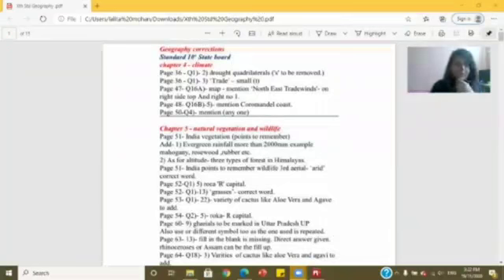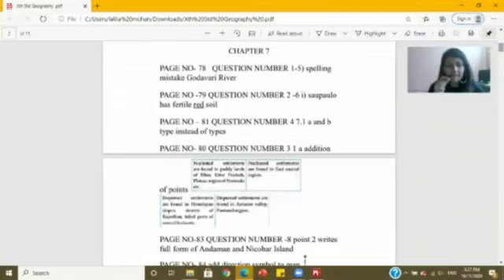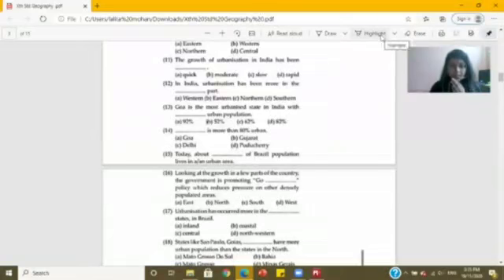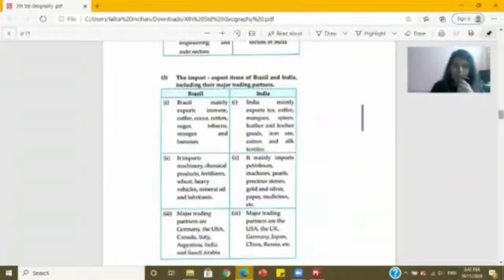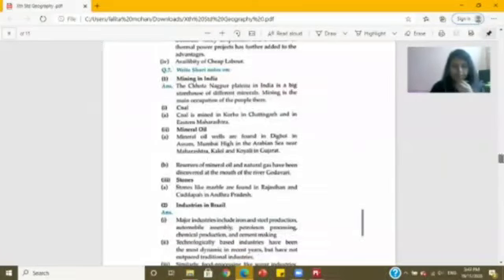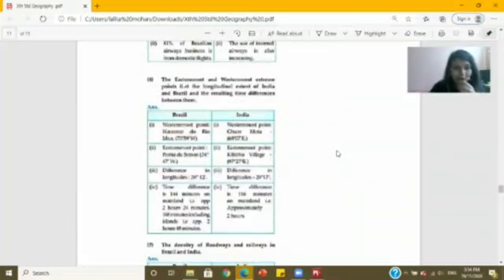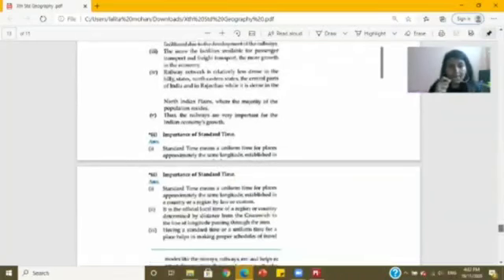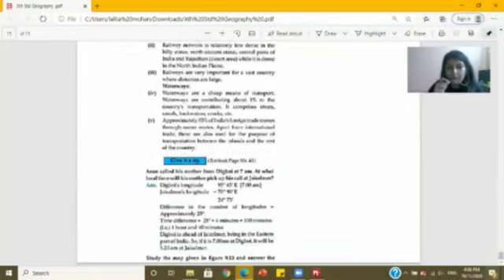STB 10th std Geography Notes Correction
This video contains 10th std Geography Notes Correction of STB